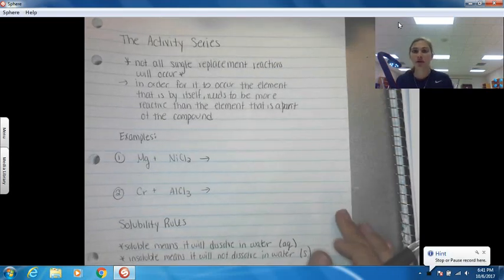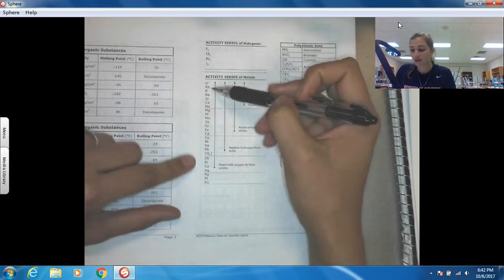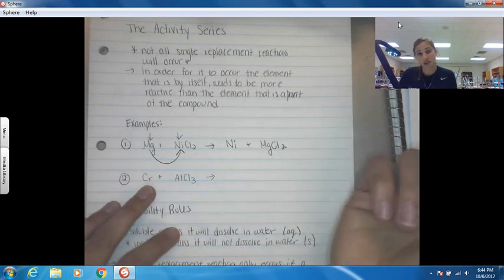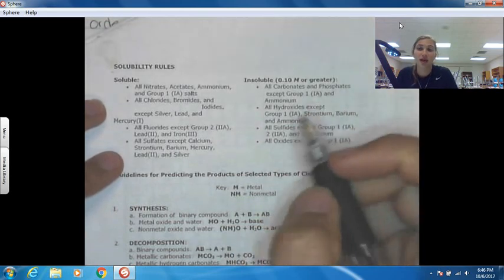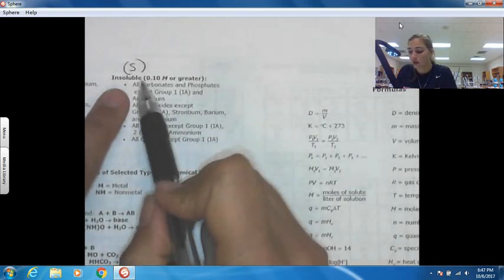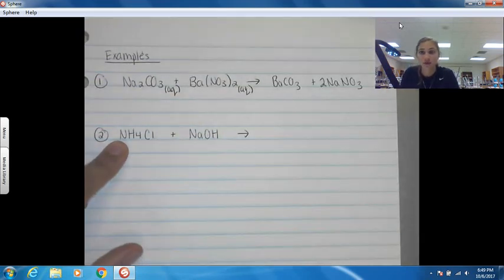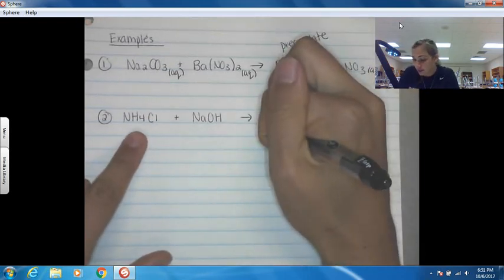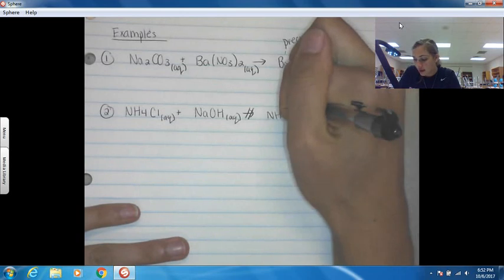Activity Series and Solubility Rules